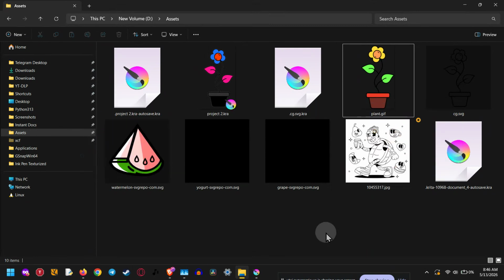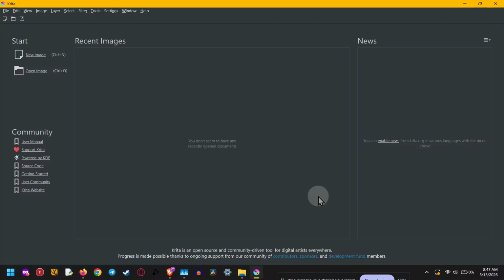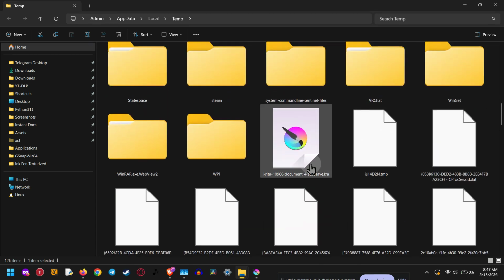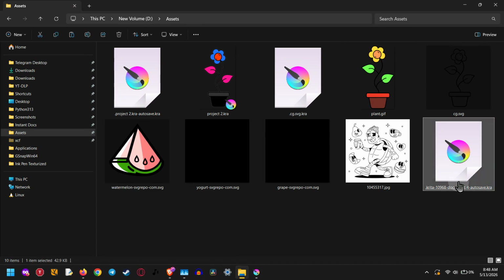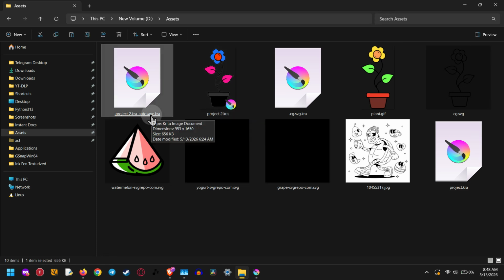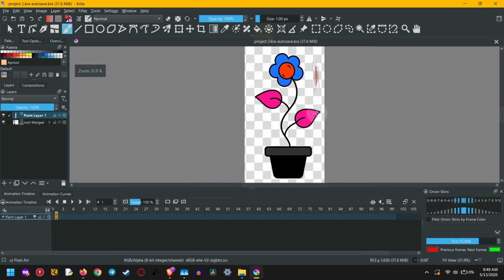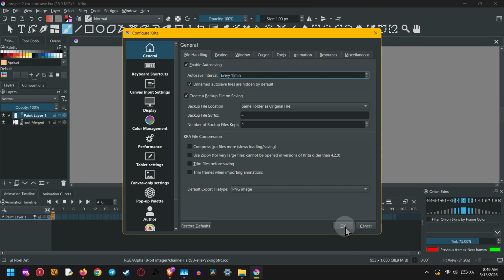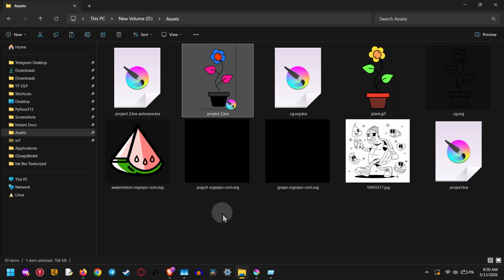How To Find Krita Autosaves (Easy Recovery Guide)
Learn how to find Krita autosaves and recover lost work after a crash or unsaved file issue. This guide shows how to restore a session, locate autosave files, rename recovery files, and change Krita’s autosave interval.

🕚Timestamps:
00:00 Intro
00:29 Restore Crash Session
01:02 Recover Unsaved Krita File
01:58 Recover Saved Krita File
02:49 Change Auto Save Frequency
03:25 Outro

✍️What You'll Learn In This Video:
• How To Restore A Krita Crash Session
• How To Recover An Unsaved Krita File From Temp
• How To Find Krita Autosave Files In Your Project Folder
• How To Rename Krita Recovery Files Correctly
• How To Change Krita Auto Save Frequency

💡Pro Tips:
• Copy the autosave file to a safe folder before renaming it
• If the recovery window appears after a crash, always try Restore Session first
• Use a shorter autosave interval for important projects
• Check both the temp folder and your project folder if you can’t find the file right away
• Keep a backup copy before making any filename changes